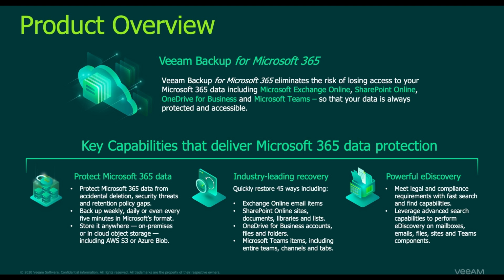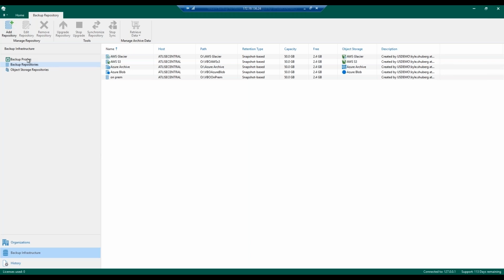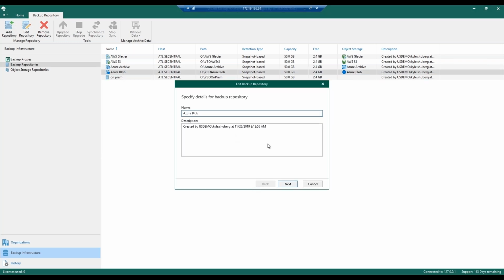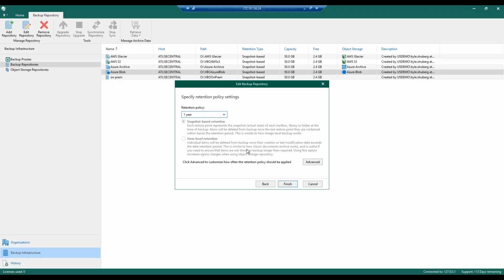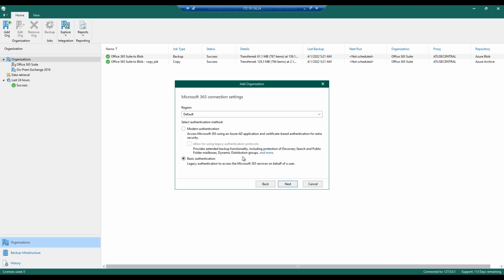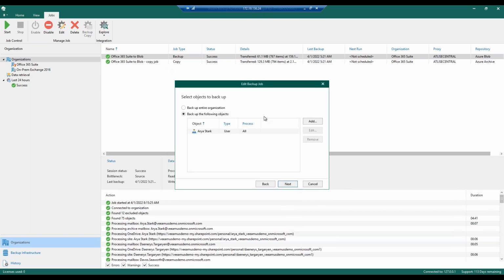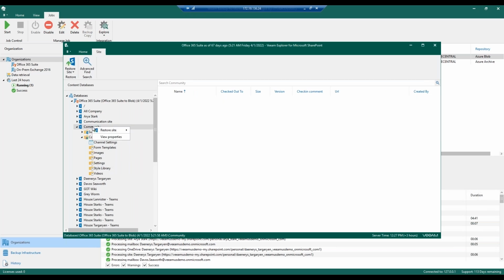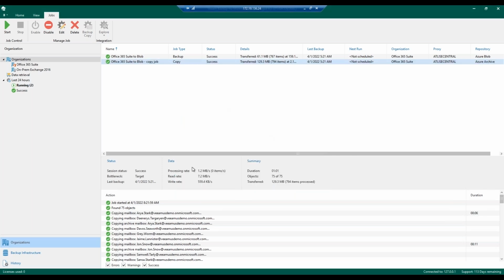Veeam Backup for Microsoft 365 Best Practices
Safeguard your critical Microsoft365 data and learn how to recover from ransomware and other threats. Watch this technical product demo to get an in depth look into the best practices for using Veeam Backup for Microsoft 365. This demo will cover
• Overview of architecture, storage and deployment methods
• Design, sizing considerations and performance tuning
• Key features like self service restore portal and backup copy
• And more!

Download ESG Tech Review: Agile Microsoft 365 Data Protection with Veeam
Start FREE 30-day trial of Veeam Backup for Microsoft 365 with no feature limitations